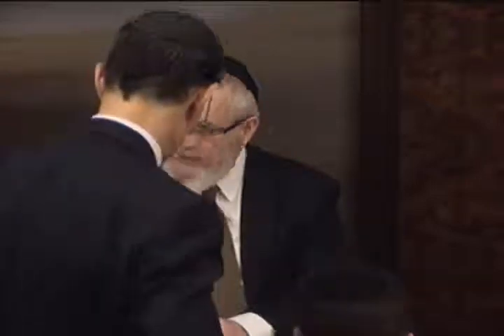Mishna Berura Succos lesson 1 pashas Mikeitz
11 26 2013 tuesday Rabbi Kalatsky gives a daily class on Duties of the Heart. Chovos HaLevavos is the primary work of the Jewish philosopher Bahya ibn Paquda. Ibn Paquda was a Jewish philosopher and rabbi who seemly lived in Saragossa, Spain, in the first half of the eleventh century. It was written in Judeo-Arabic (but in Hebrew characters) approximately in 1040 under the Kitab al-Hid?ya il? Faraid al-Qul?b, Book of Direction to the Duties of the Heart, sometimes d as Guide to the Duties of the Heart, and translated into Hebrew by Judah ibn Tibbon in the years 1161-80 under the Chovot HaLevavot. There was another contemporary translation by Joseph Kimhi, but its complete text did not endure he test of time